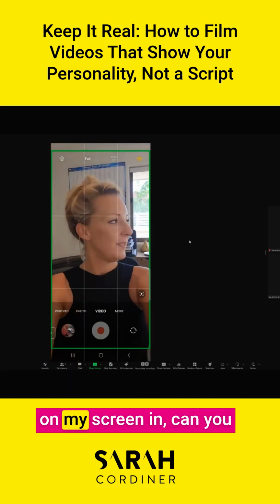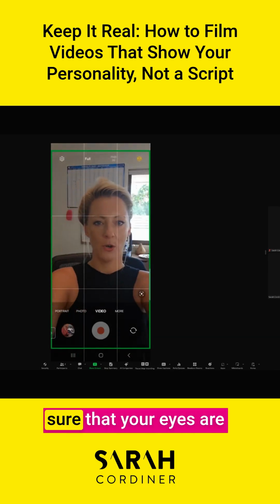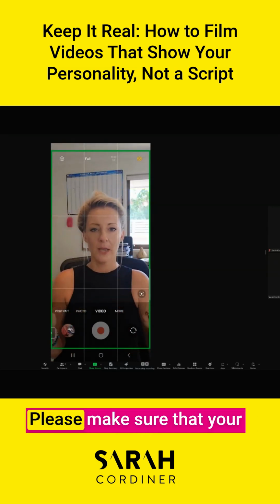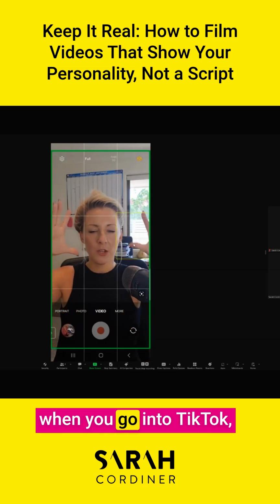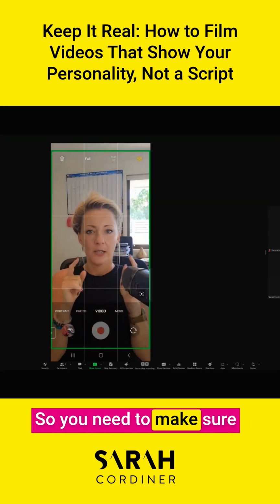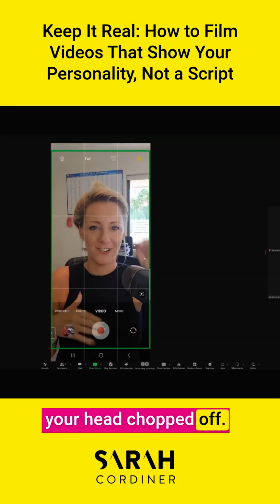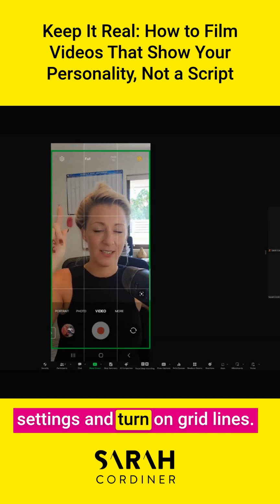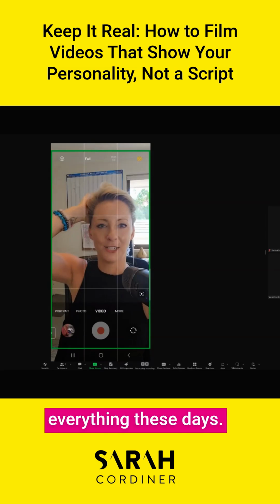Keep It Real: How to Film Videos That Show Your Personality, Not a Script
If you want your videos to connect, you’ve got to ditch the script and let your real self shine.

👉 Reflect Today: Are you coming across like a passionate expert — or a stiff newsreader?

Here’s the powerful truth about unscripted videos:

1️⃣ Personality Sells
People buy from people they feel connected to. Reading from a script turns you into a robot — and connection gets lost.

2️⃣ Keep the Camera Rolling
One line at a time, one breath at a time — but never press stop! It’ll save you hours in editing later (and help you stay natural).

3️⃣ Frame Yourself Right
Always keep your eyes in the middle third of the screen. Social media crops your videos — don't let your forehead or chin get chopped off!

🎯 Video marketing doesn’t have to be complicated. It just has to be you — showing up, imperfectly, authentically, powerfully.

Sarah x